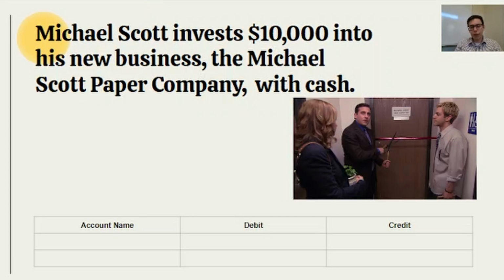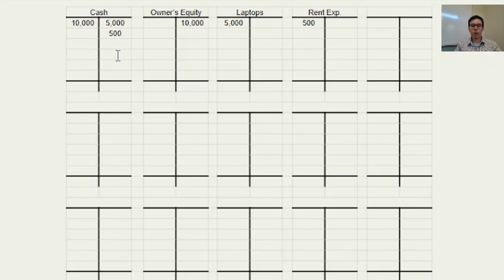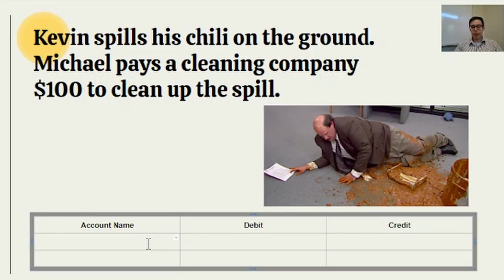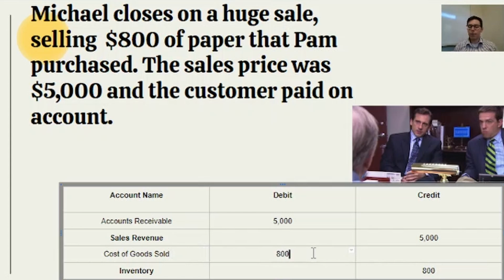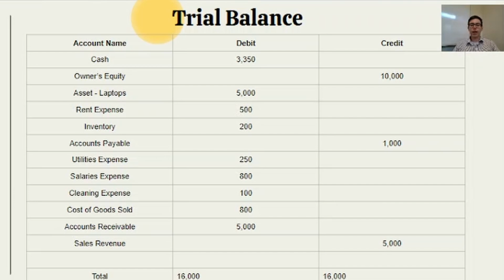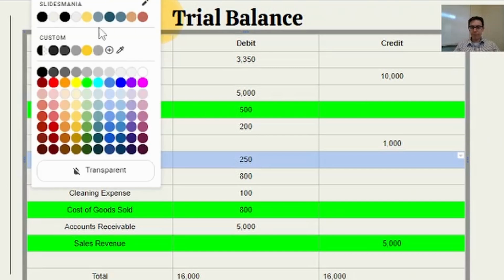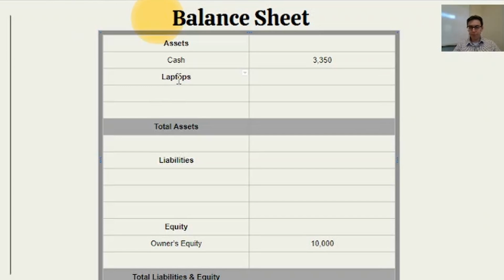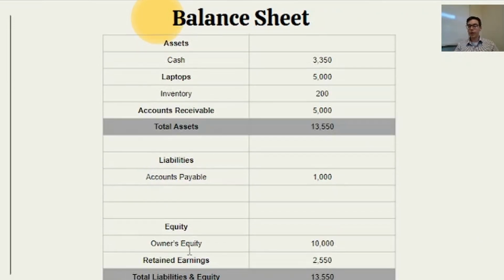How to Do Journal Entries | Accounting Basics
🎓📝✍🏻💡Learn accounting journal entries with The Office!🖊️📖✏️📚
Example transactions, journal entries, trial balance, income statement, and balance sheet.

00:00 Example Journal Entries
10:50 Trial Balance
13:46 Income Statement
17:54 Balance Sheet

Comment with any questions or ideas for future videos!